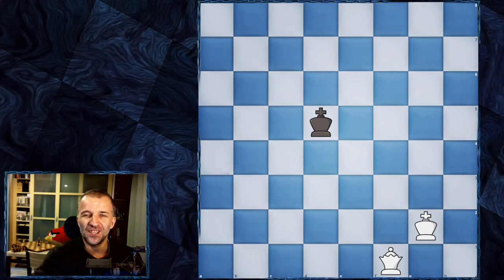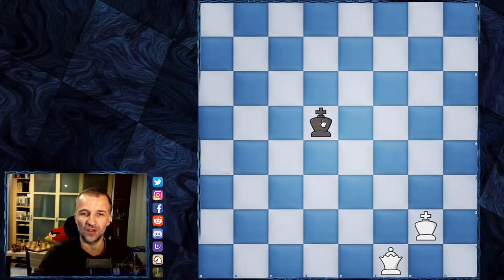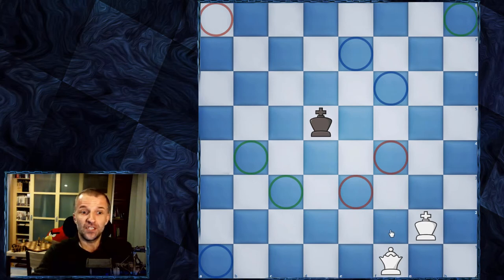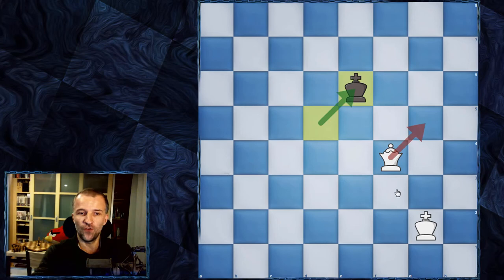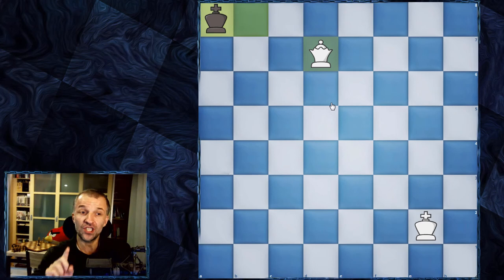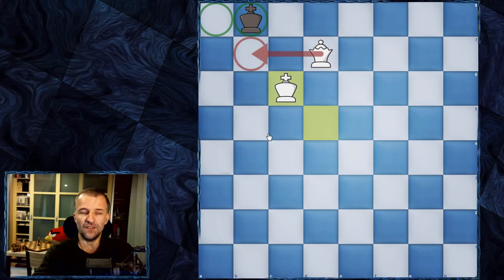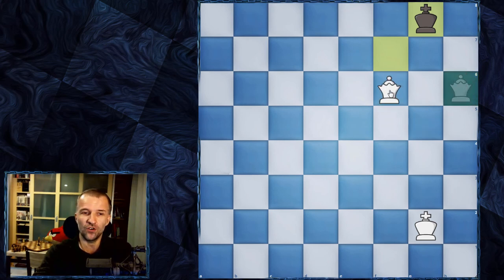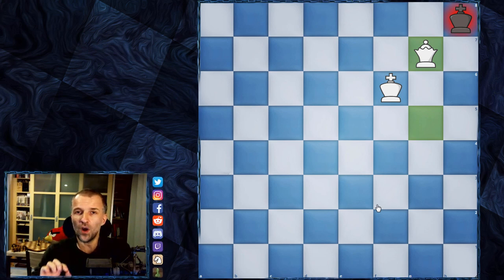How to Checkmate with Queen and King | How to Play Chess for Beginners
Another important endgame lesson for beginners. We're getting the skill on how to make checkmate with queen and king. It's another part of the most important chess videos for beginners and chess lessons for beginners. Of course, keep in mind it's important to continue queen checkmate practice to master it.

In other videos, we'll learn basic moves, basic mates, and later how to learn chess strategy. Beginner chess lessons can be also important for more advanced players, as part of the review or cementing their chess foundations. Hope you not only enjoyed how to checkmate with queen and king only but also you can learn and solidify your knowledge. Queen checkmate in chess is just another step on the way how to learn chess.

If you're wondering how to be good at chess and how to learn chess fast, start to learn chess for beginners. These lessons were also tested on a couple of generation of players and can give hints on how to play chess for kids. More chess for beginners lessons and chess games with commentary are coming.

0:00 Start
0:39 How to Checkmate with Queen
3:10 Stalemate Risk

BTC: 3PS4MzhvGxf1UMy9Jy6oKyDfmq6RLTHy2M
ETH: 0x8B6f7C1eE5D683fEF0F58d37aB855244fED966Df
LTC: MBqUjZteEa4c6ANi7HGM538btTxii41T1r